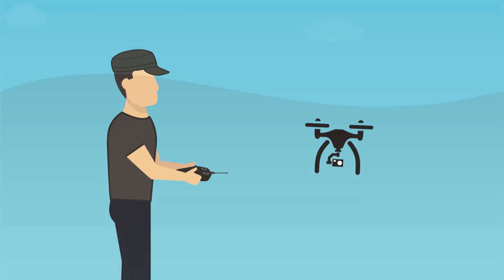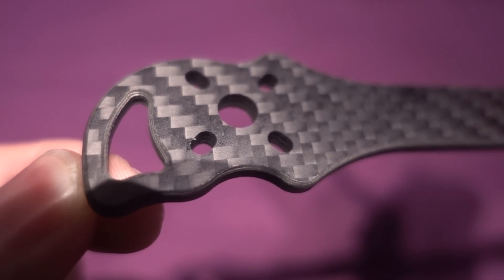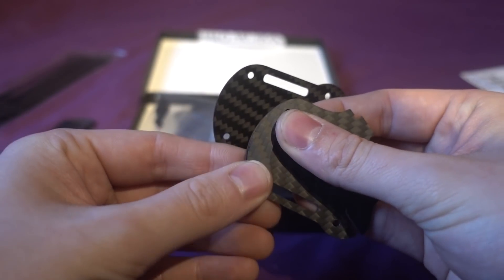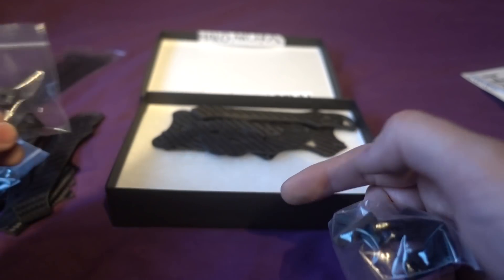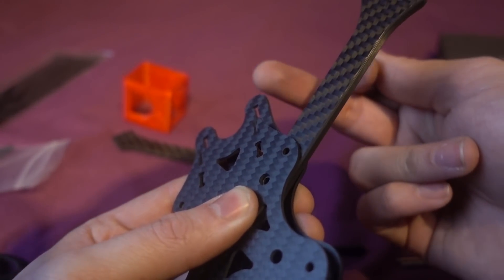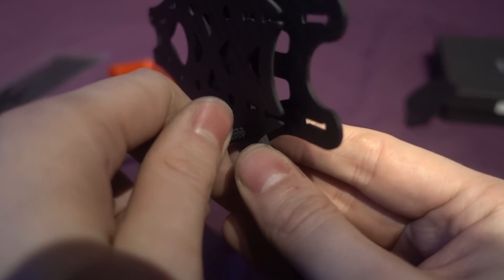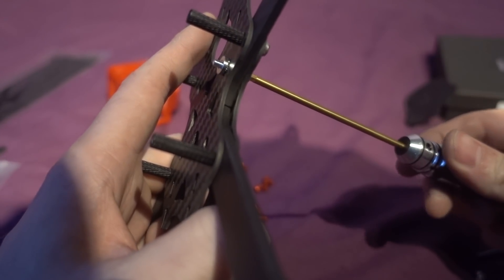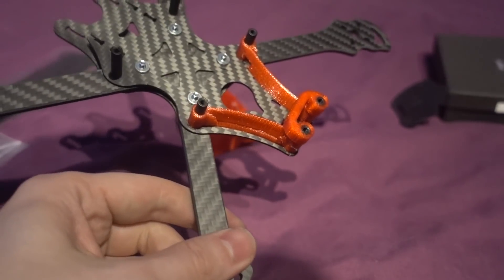Halo Archon - Review And Flight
As a side note the frame is 145g with all tpu accessories
and around 115g without.

Components

FC and pdb:

Brother Hobby R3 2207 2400kv:

Foxeer Thor Antenna:

Runcam Swift 2:

Fatsdhark HD3:

True Diversity: